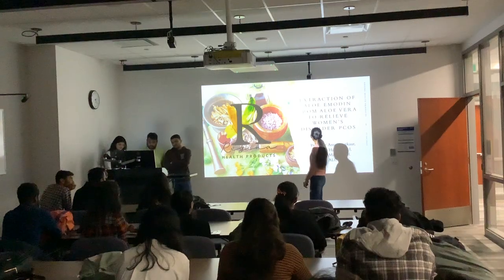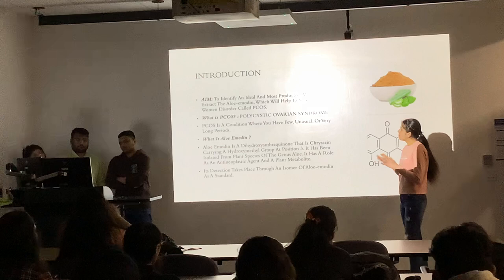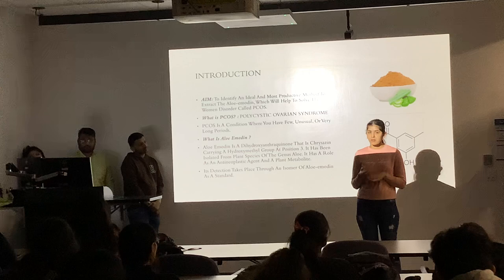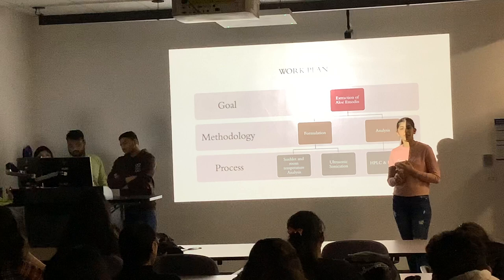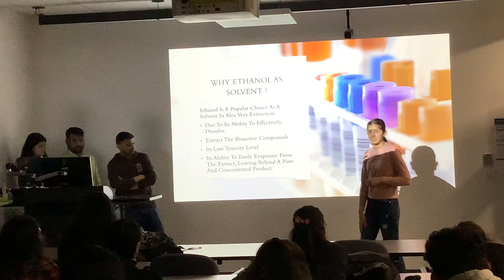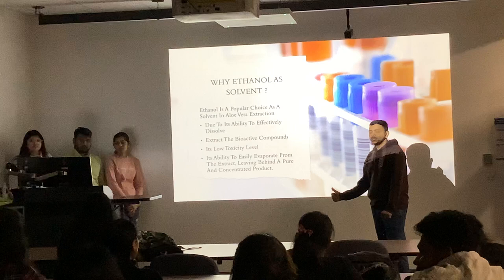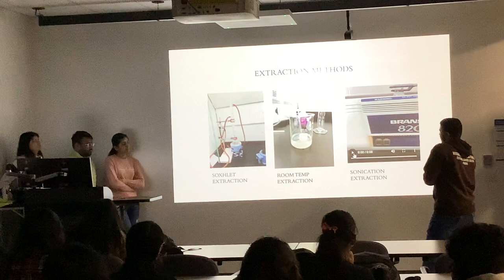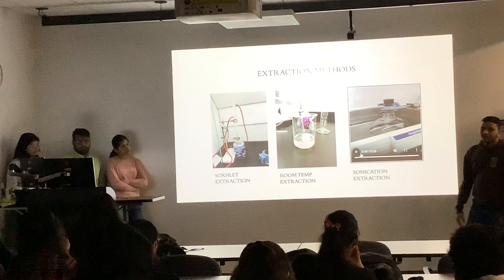W23 Capstone Group 7 - Aloe extraction